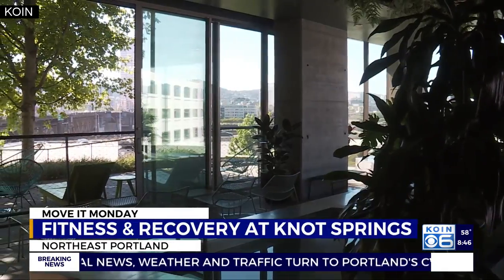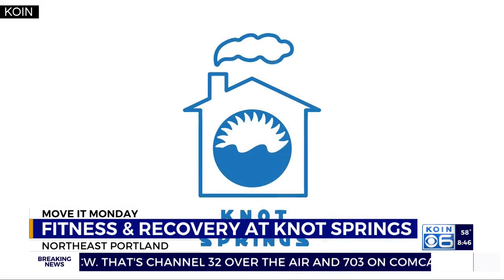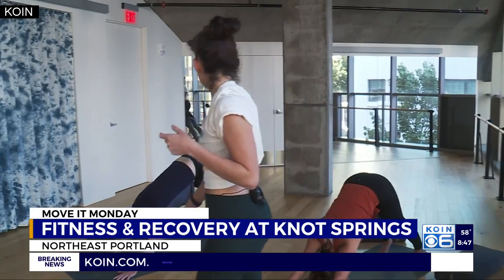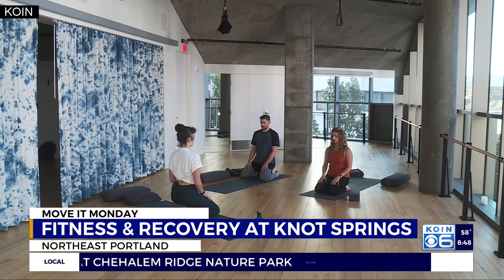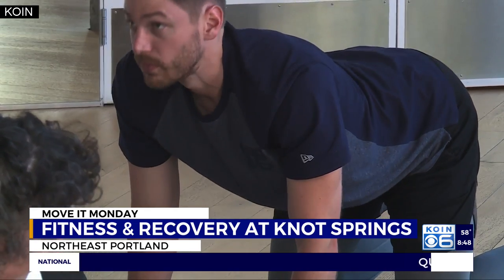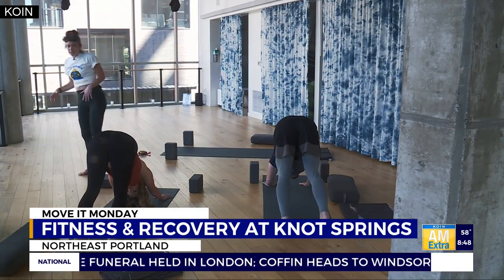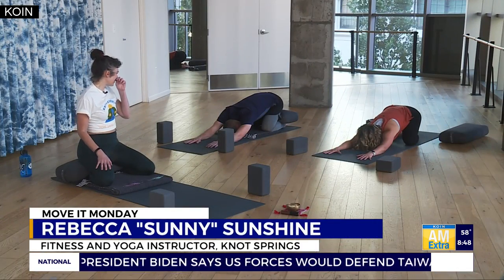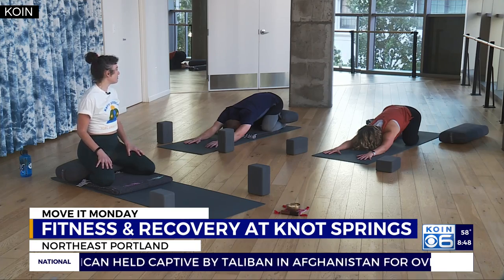Fitness and recovery at Knot Springs